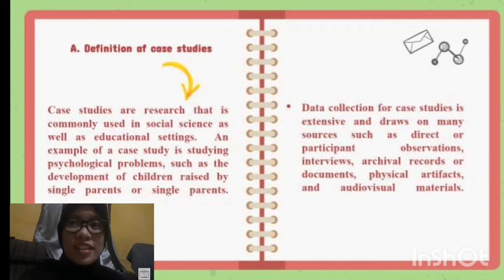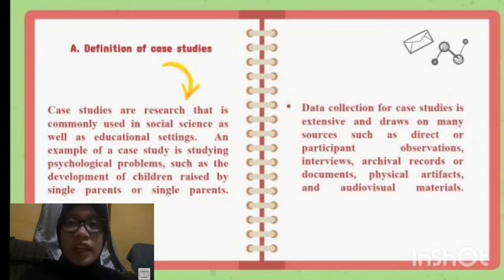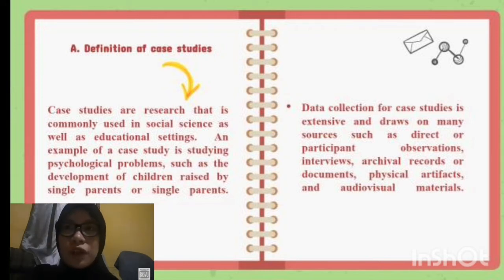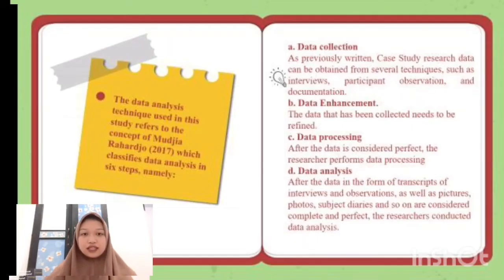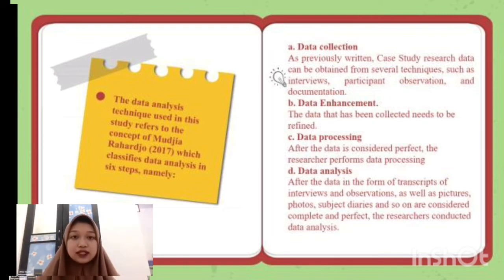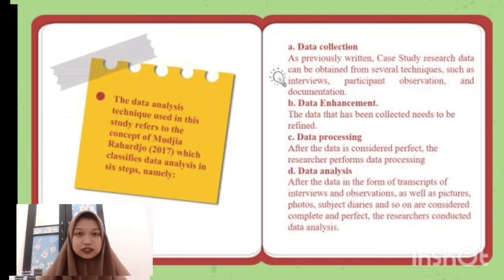CASE STUDY RESEARCH || RESEARCH ENGLISH LANGUAGE STUDY TEACHING (ELT) || BY 5th GROUP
Case Study Research By 5th Group

- Nur Alifka Rokhaya .T
- Nuristi Fany
- Andi Muh Utama Putra